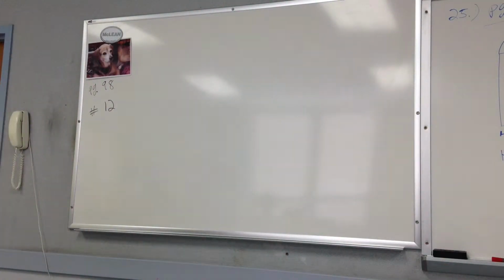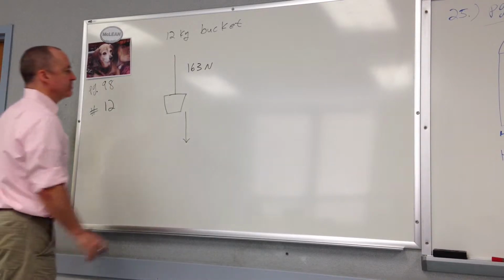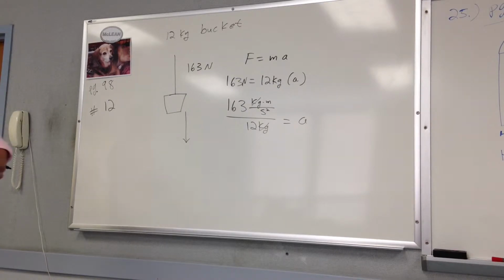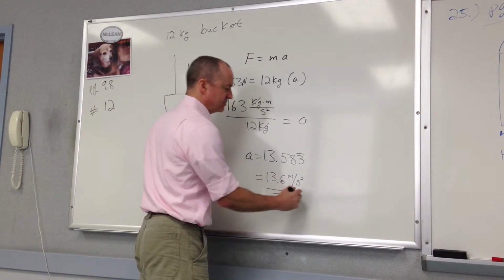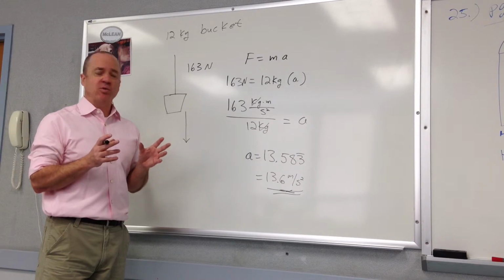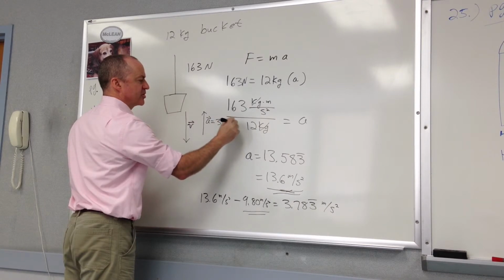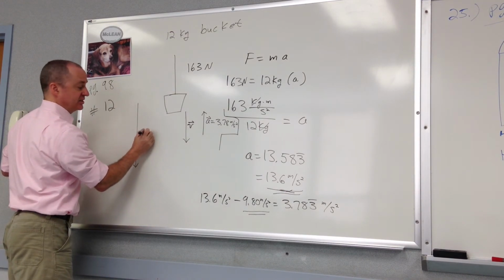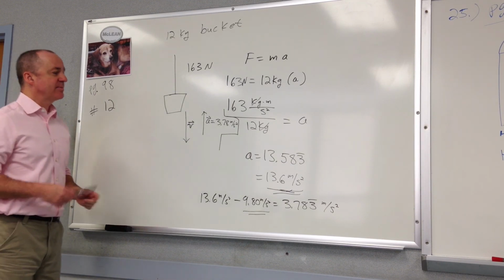2012 12 06 Physics Newton's Third Law Example 12